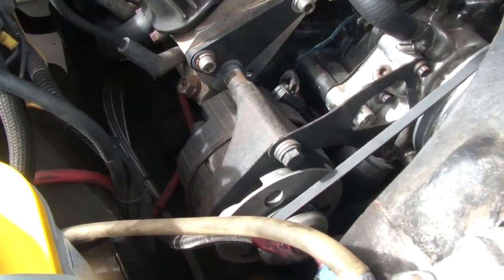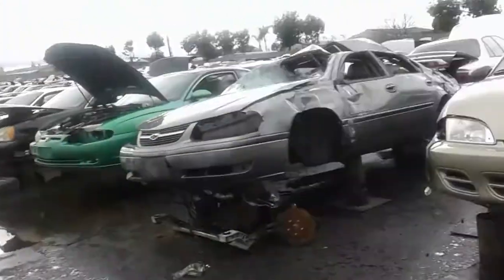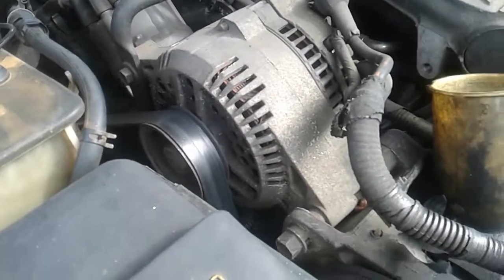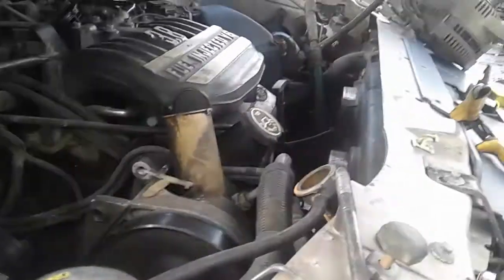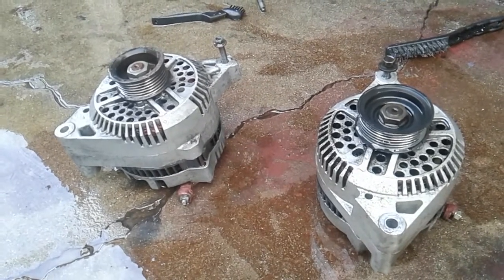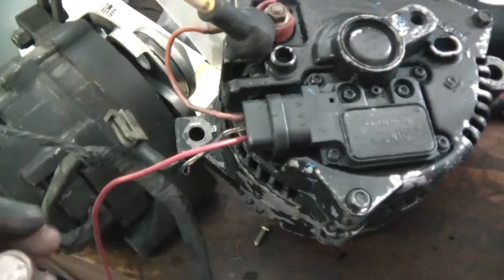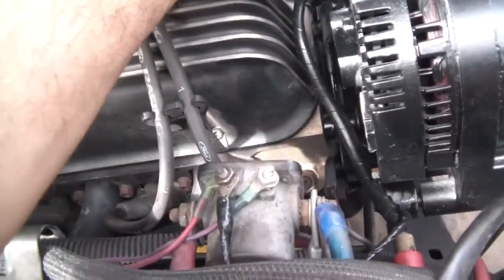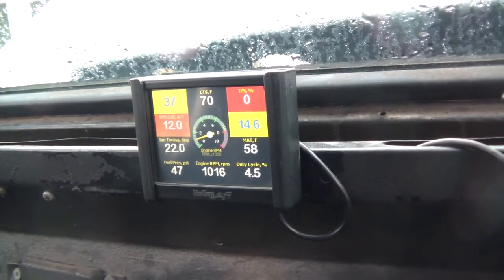Early Ford Bronco 3G 4G alternator conversion swap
I thought I would show you guys how easy a 3G/4G alternator conversion is. Just a few wires and you are ready to go. If you found this video helpful or would like help fund future experiments. please donate below.